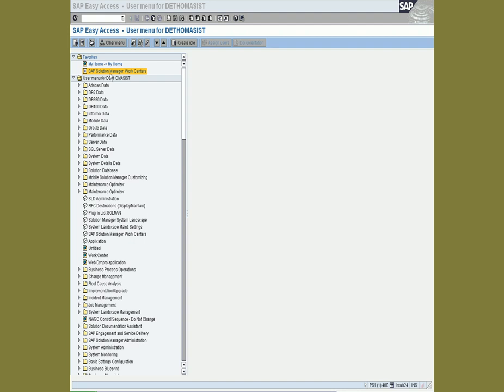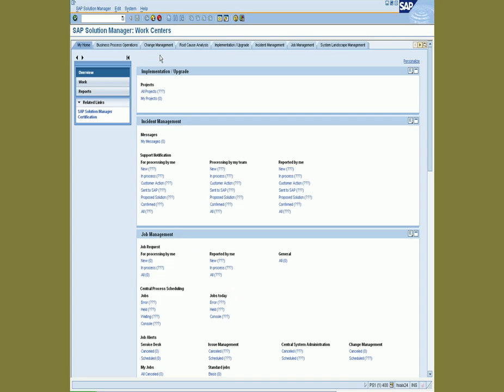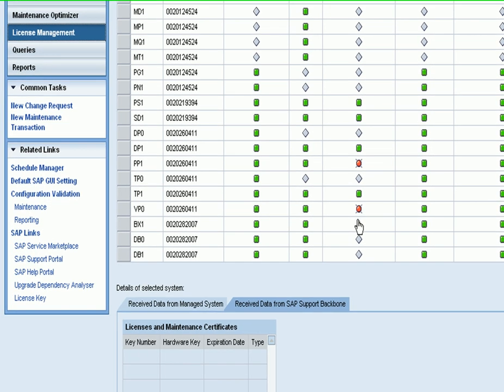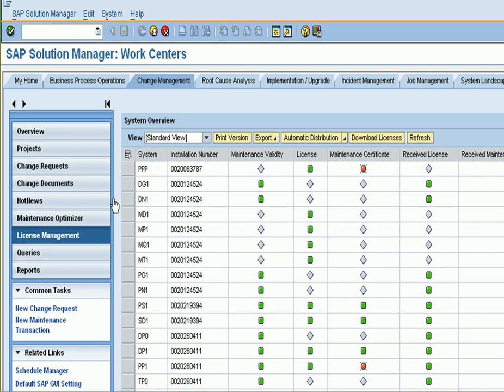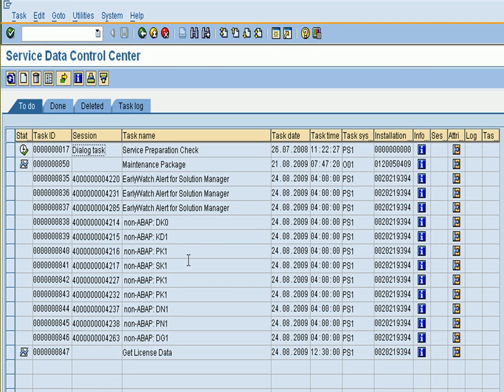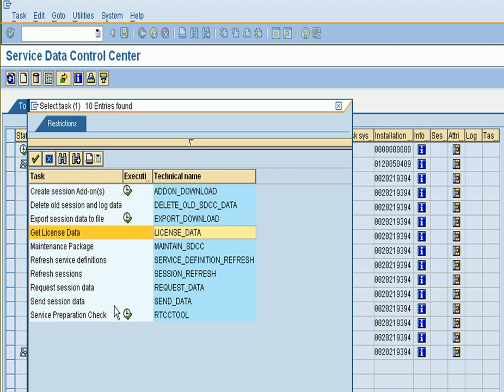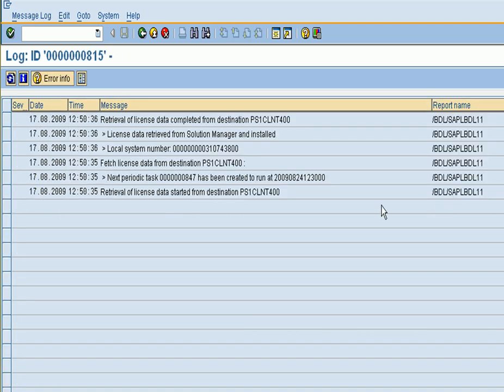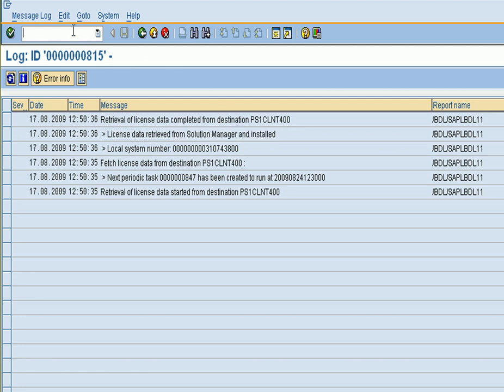Using Solution Manager to Renew SAP Maintenance Certificates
Forget about logging onto Service Market Place every ninety day to renew your maintenance certificates.
Get Solution Manager do the routine work for you.
Great for a large landscape.